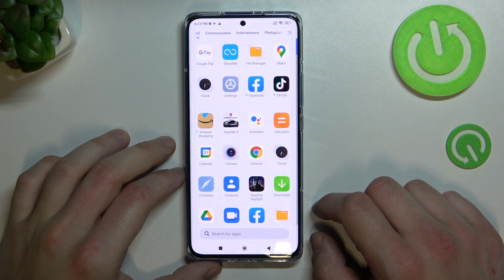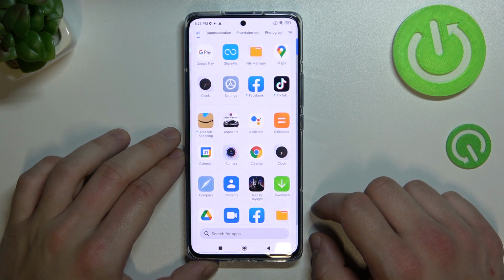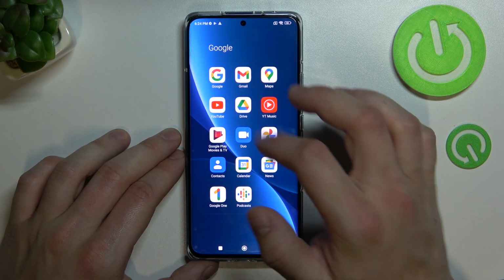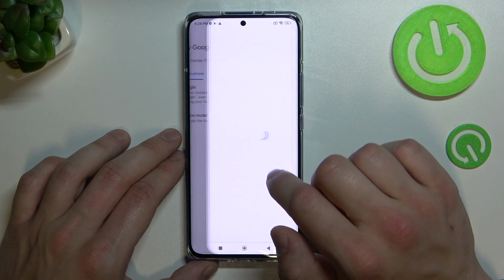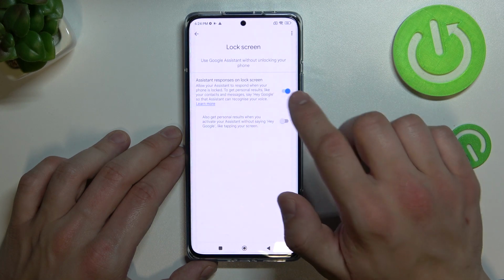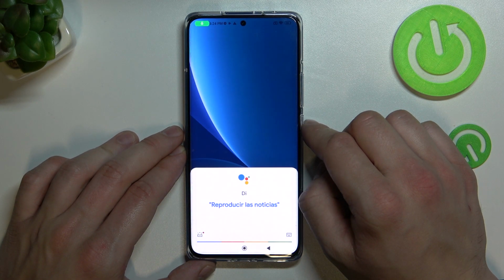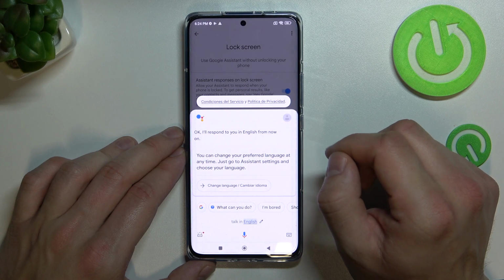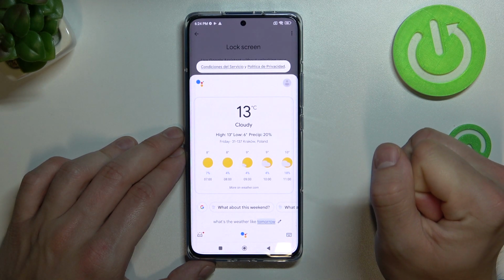How to Use Google Assistant on Lock Screen in Xiaomi 12 Pro – Manage Assistant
Hi there! The Google Assistant is a very useful feature that you can use on your Xiaomi 12 Pro for many different activities! In our video tutorial you will learn how to activate the Google Assistant on your Xiaomi 12 Pro, so, that it works on the lock screen. With this feature, you can use your phone without touching it, just give a command to Google Assistant to execute it. So, if you still want to learn how to use the Google Assistant on the lock screen of your Xiaomi 12 Pro, then open our video and follow the actions of our Specialist.

How to Activate google Assistant to Use it on Lock Screen on Xiaomi 12 Pro?
How to Enable Google Assistant on Lock Screen in Xiaomi 12 Pro?
How to Turn On Google Assistant on Lock Screen in Xiaomi 12 Pro?